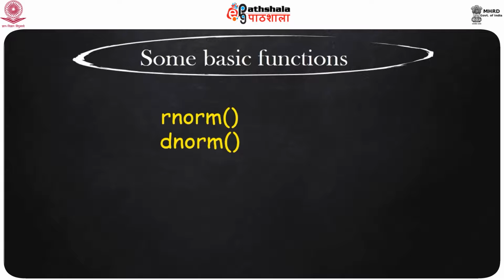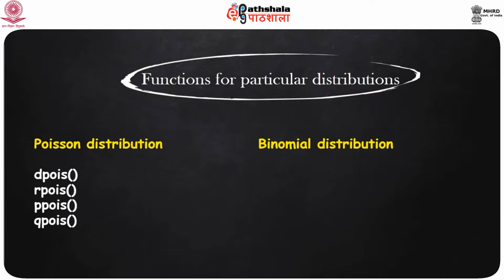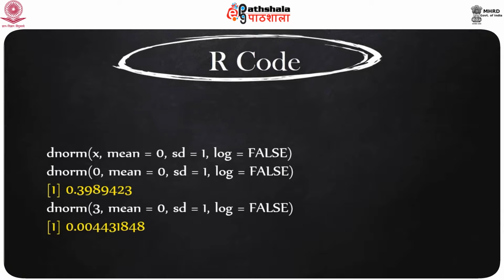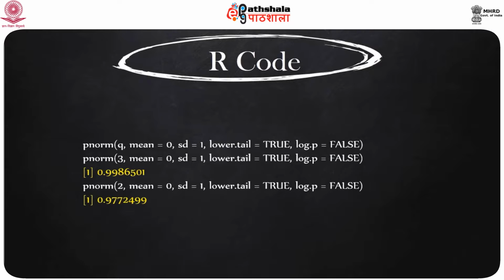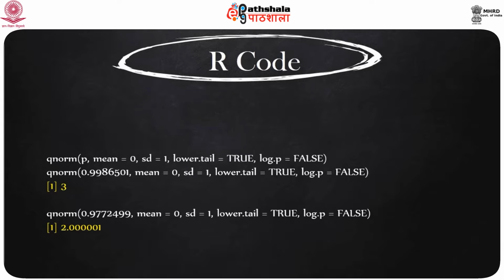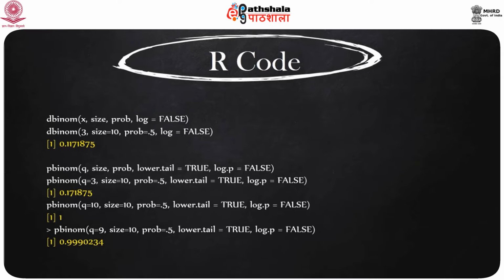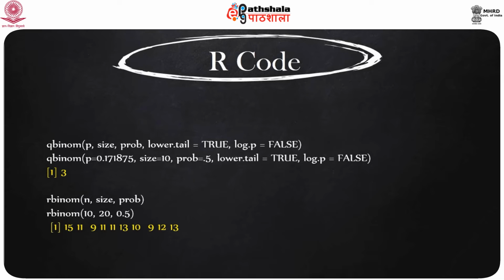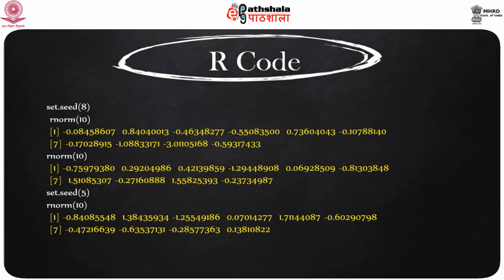Simulation in R Part 1